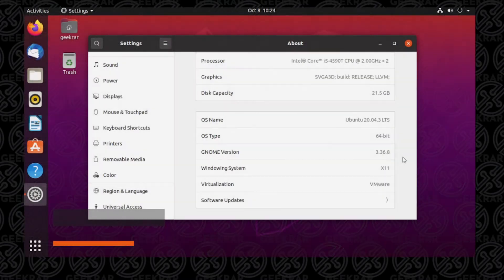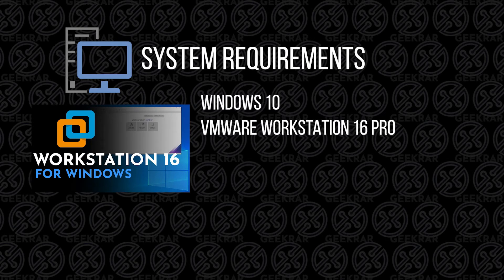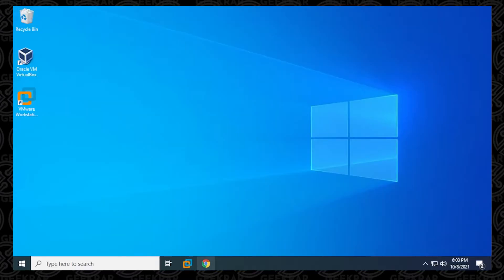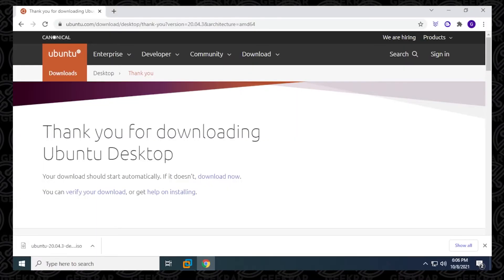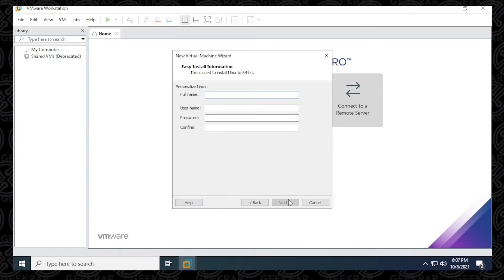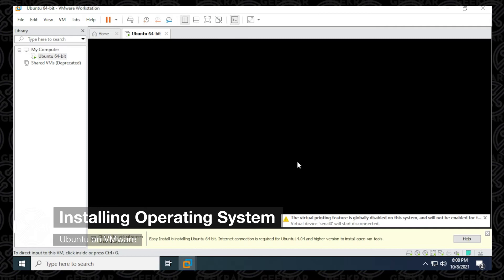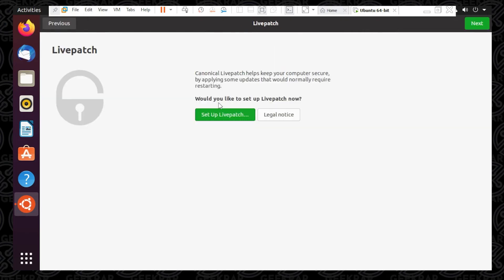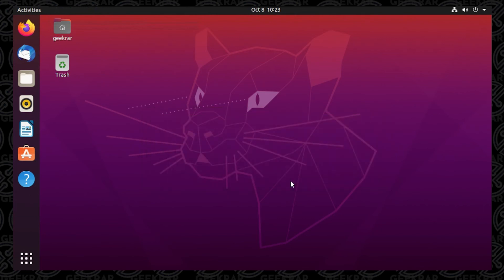How to Install Ubuntu on VMWare | VMware Workstation 16 Pro Ubuntu 20.04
In this video, I will show you how to install Ubuntu in VMware, on a Windows 10 PC. To install the operating system you will require VMware Workstation 16 Pro installed, as well as the Ubuntu ISO. Both are linked below.

Video Notes
Ubuntu on VMware Requirements
- Windows 10
- VMware Workstation 16 Pro
- 4 GB RAM
- 20 GB Free disk space

Time Stamps
0:00 Intro
0:23 System Requirements
1:28 Download Ubuntu ISO
2:15 Create New virtual machine
3:07 Install Operating System
3:32 Login to Desktop

Geekrar Forum: geekrar.com (forum link was removed by Youtube)